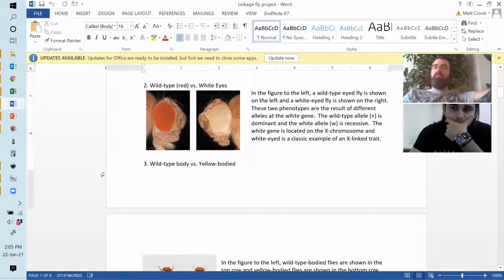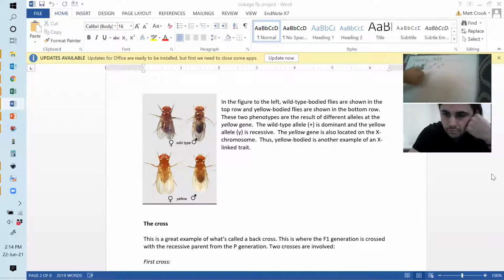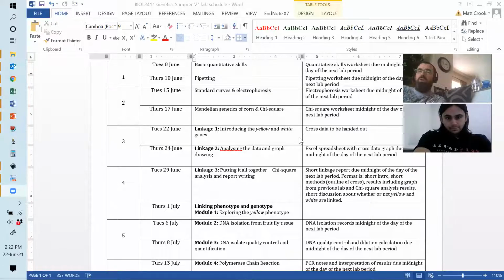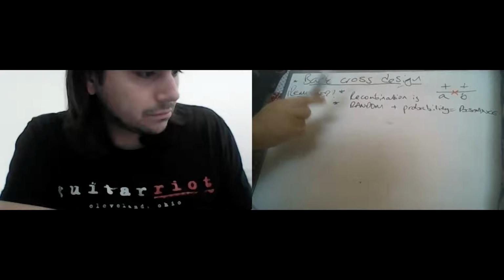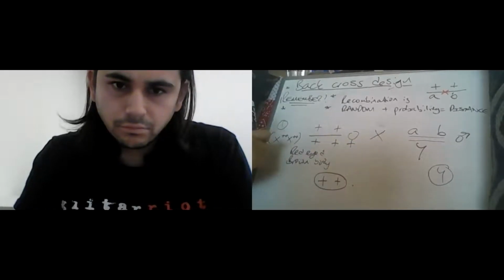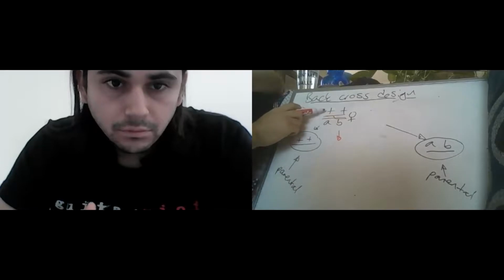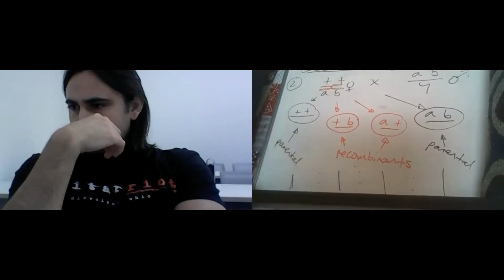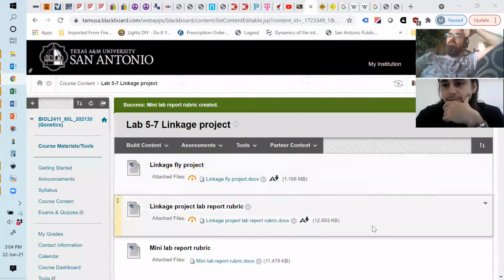22 6 Genetics lab